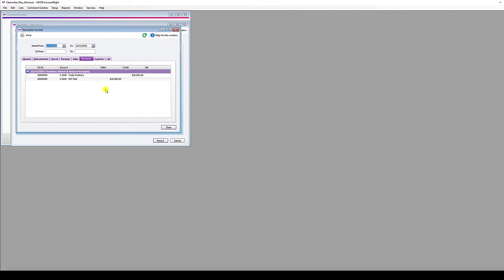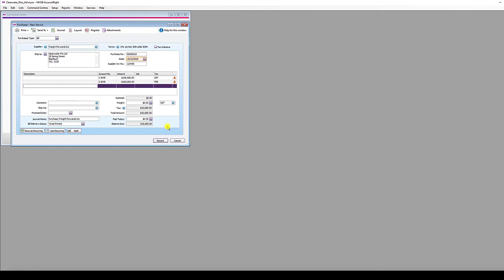Lakesview Accounting Solution's How To Videos for MYOB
A short "how to" video describing processing a supplier bill for GST only in MYOB